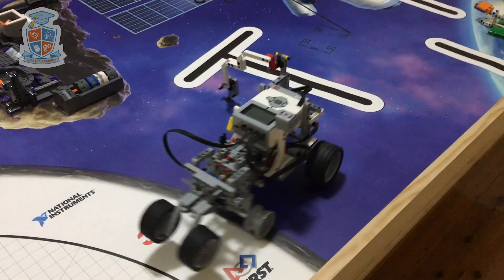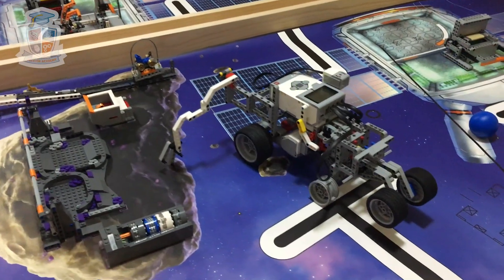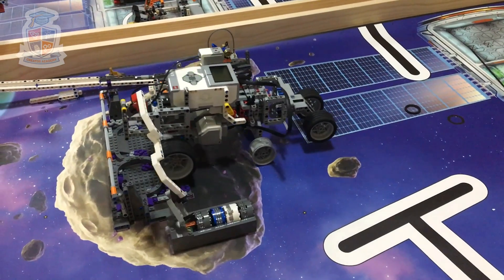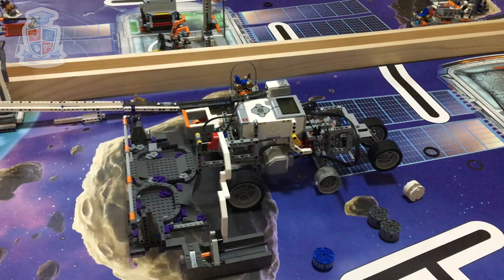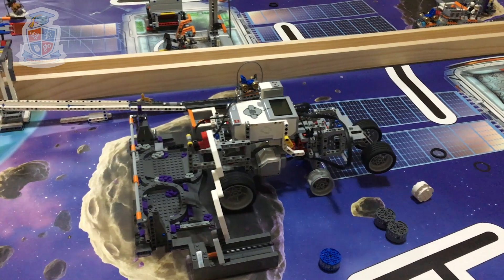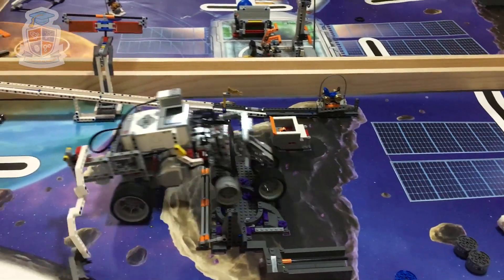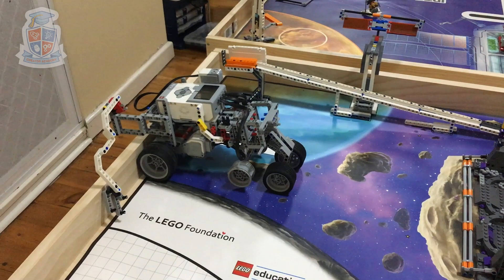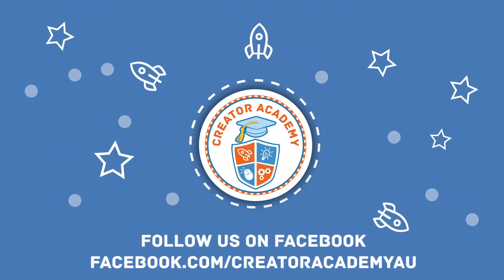FLL Into Orbit team Ev3lution talks about programming for a mission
Team Ev3lution scores 36 points with this run that completes 2 missions in First LEGO League Into Orbit. It was inspired by the 'nose lift' feature of low sports cars so that they can cross speed humps.